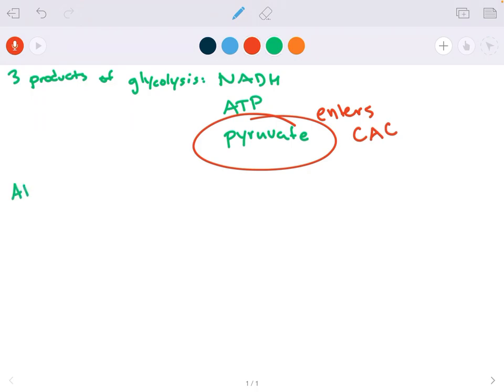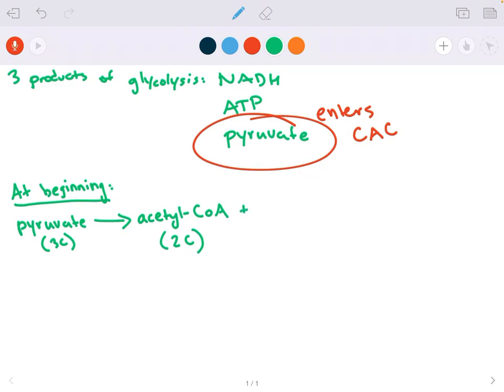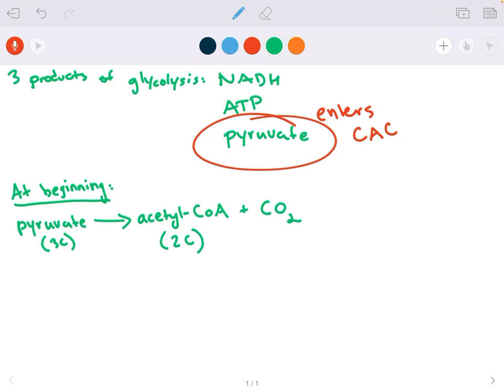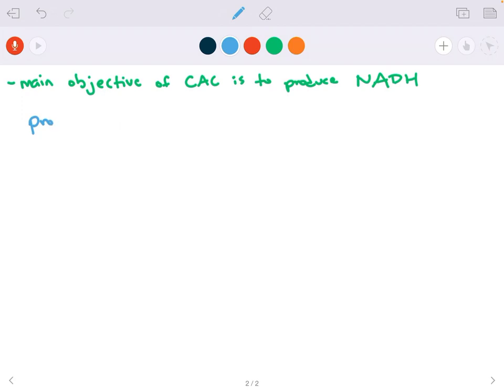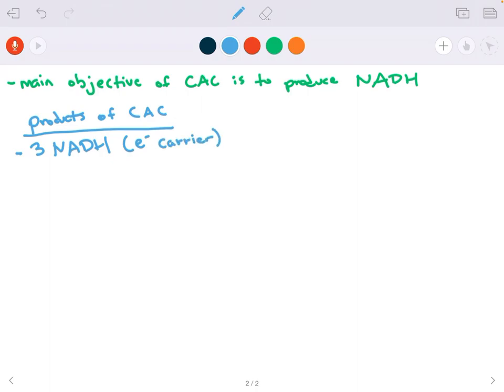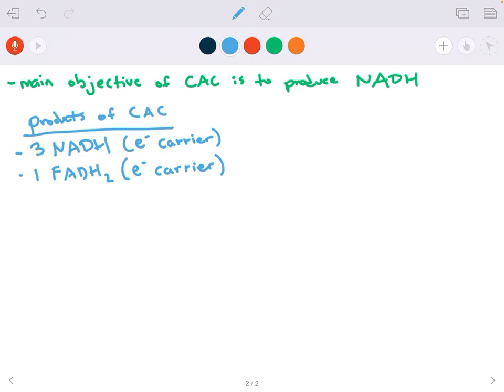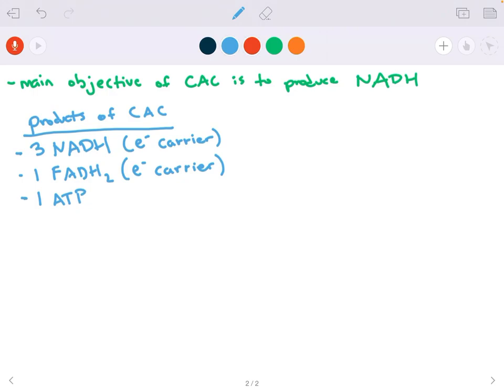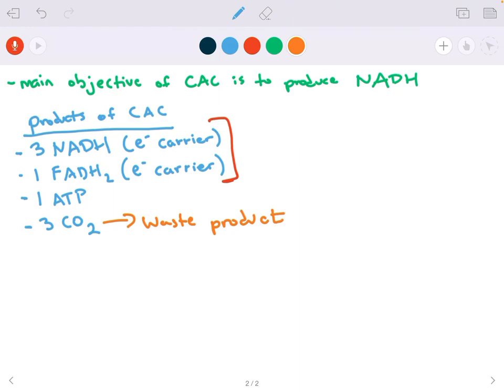Citric Acid Cycle / Krebs Cycle